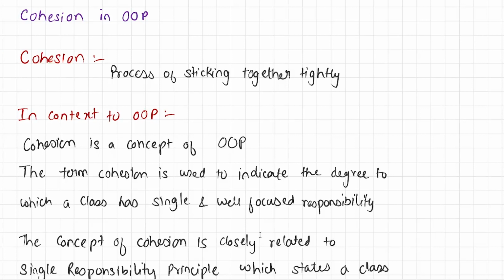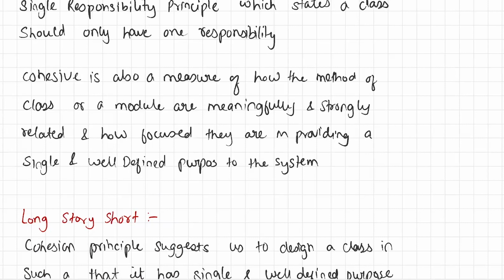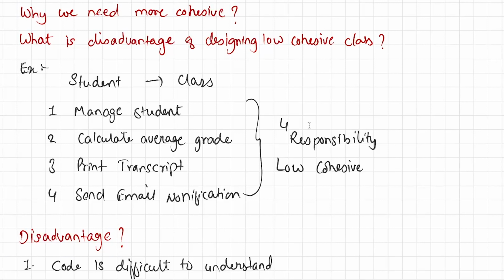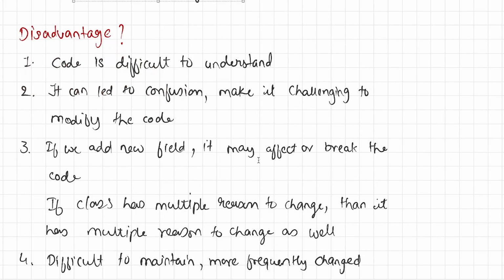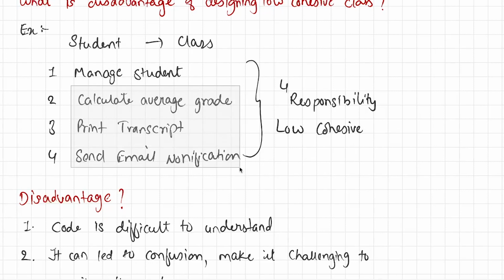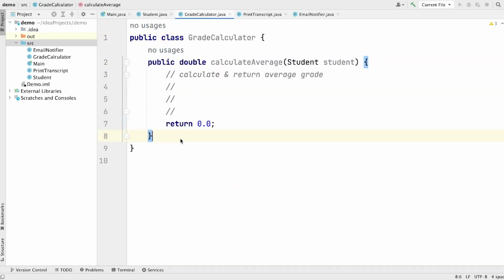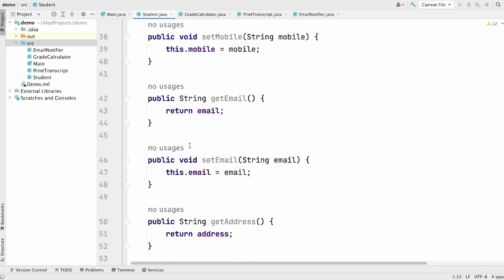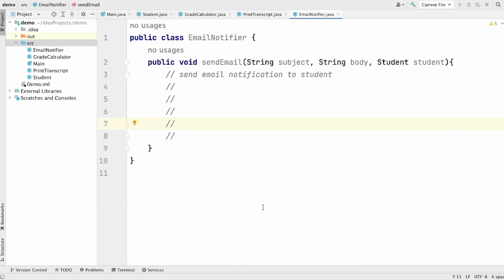Demystifying Cohesion Principle of Object Oriented Programming in Java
in this video, I talked about How to design highly Cohesive class which has single and well-defined responsibilities.